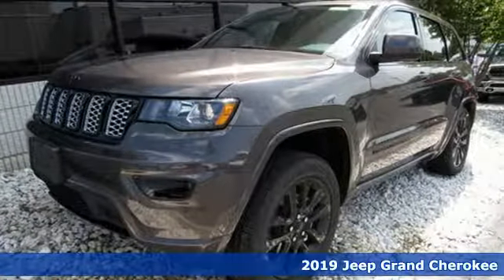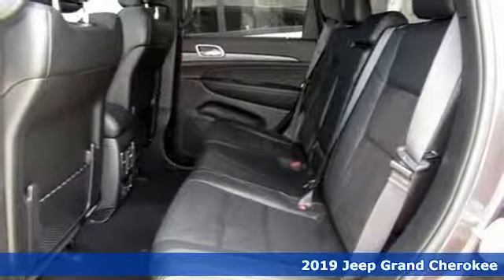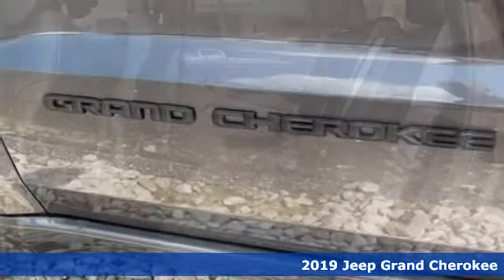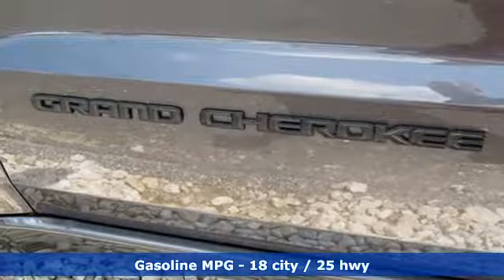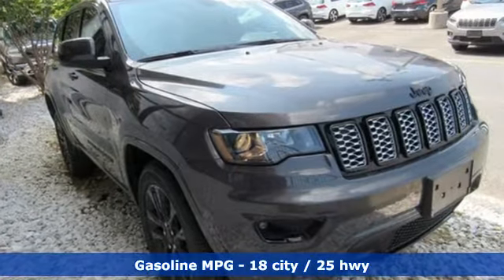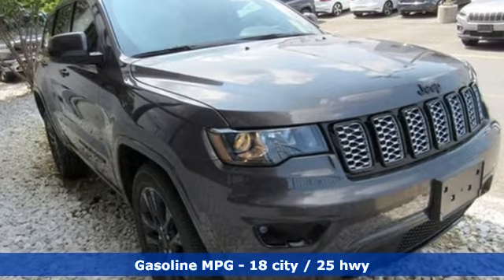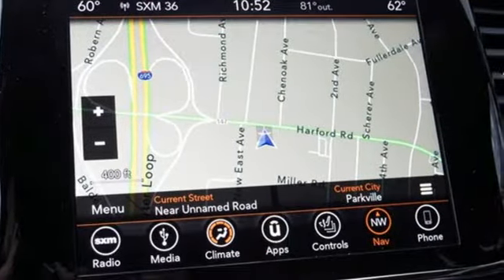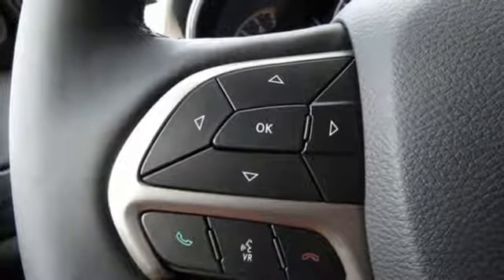2019 Jeep Grand Cherokee Baltimore MD Parkville, MD L9819203 - SOLD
Year: 2019
Make: Jeep
Model: Grand Cherokee
Trim: Altitude
Engine: 3.6L V6 24V VVT
Transmission: 8-Speed Automatic
Color: Gray
Interior: Black
Stock #: L9819203
VIN: 1C4RJFAG3KC819203
Quick Order Package 2BZ Altitude (1-Year SiriusXM Radio Service, Altitude Grille, Apple CarPlay, Auto-Dimming Rear-View Mirror, Black Suede Seats w/Black Stitching, Body Color Fascia, Dark Day Light Opening Moldings, Google Android Auto, Integrated Voice Command w/Bluetooth, Power 4-Way Driver Lumbar Adjust, Rear Accent/Body Color Fascia, SiriusXM Traffic Plus, and Steering Wheel Mounted Audio Controls), Security & Convenience Group (Power Liftgate and Security Alarm), 4WD, 3.45 Rear Axle Ratio, 4-Wheel Disc Brakes, 6 Speakers, ABS brakes, Air Conditioning, Alloy wheels, AM/FM radio, Anti-whiplash front head restraints, Automatic temperature control, Blind spot sensor: Blind Spot Monitoring System warning, Brake assist, Bumpers: body-color, Cloth Bucket Seats, Compass, Delay-off headlights, Driver door bin, Driver vanity mirror, Dual front impact airbags, Dual front side impact airbags, Electronic Stability Control, Four wheel independent suspension, Front anti-roll bar, Front Bucket Seats, Front Center Armrest w/Storage, Front dual zone A/C, Front fog lights, Front License Plate Bracket, Front reading lights, Fully automatic headlights, Heated door mirrors, Illuminated entry, Knee airbag, Leather Shift Knob, Low tire pressure warning, Normal Duty Suspension, Occupant sensing airbag, Outside temperature display, Overhead airbag, Overhead console, Panic alarm, ParkView Rear Back-Up Camera, Passenger door bin, Passenger vanity mirror, Power door mirrors, Power steering, Power Sunroof, Power windows, Radio data system, Radio: Uconnect 4 w/7" Display, Rear anti-roll bar, Rear Parking Sensors, Rear reading lights, Rear seat center armrest, Rear window defroster, Rear window wiper, Remote keyless entry, Speed control, Speed-Sensitive Wipers, Split folding rear seat, Spoiler, Steering wheel mounted audio controls, Tachometer, Telescoping steering wheel, Tilt steering wheel, Traction control, Trip computer, and Variably intermittent wipers. *Your additional costs are sales tax, tag and title fees for the state in which the vehicle will be registered, freight (Maryland only--see below for specific charges), any dealer-installed options (if applicable) and a dealer processing fee ($299 Maryland; not required by law); ($144 Pennsylvania). Freight charges: $1,495 (all new Chrysler, Dodge & Jeep models); $1,695 (all new RAM models). Prices are subject to change, and prior sales are excluded from these offers. While every reasonable effort is made to ensure the accuracy of this information, we are not responsible for any errors or omissions contained on these pages. Please verify any information in question with the dealer. brbrEvery Internet Price includes current applicable manufacturer incentives, but certain conditions apply to some of these offers. The offers and conditions on this vehicle are: $500 - Mid-Atlantic 2019 Bonus Cash MACKA. Exp. 07/09/2019, $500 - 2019 MY Military Program 39CKB. Exp. 01/02/2020, $1,000 - Grand Cherokee Conquest Bonus Cash 39CKU. Exp. 07/09/2019, $1,000 - Chrysler Capital 2019 Bonus Cash 44CKB3. Exp. 07/09/2019, $1,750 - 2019 Retail Consumer Cash **CK1 (MA-NE). Exp. 07/09/2019

Address:
9219 Harford Rd